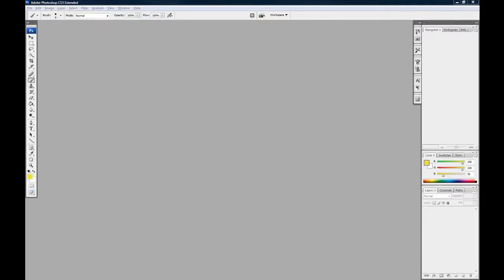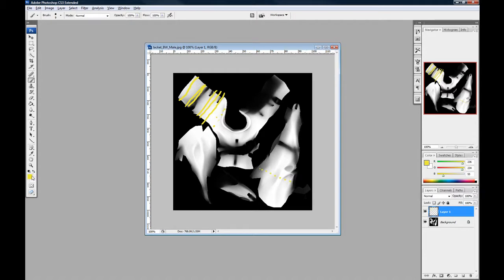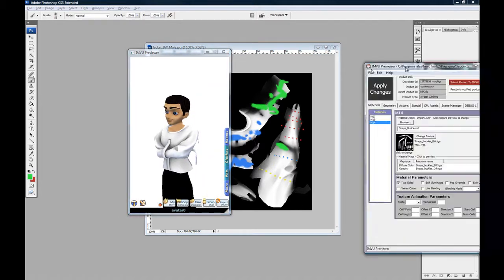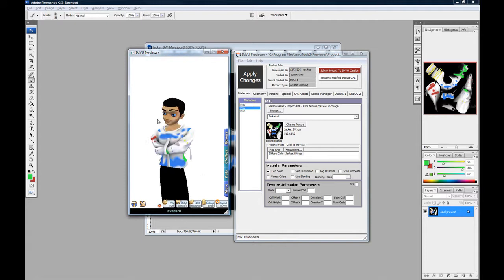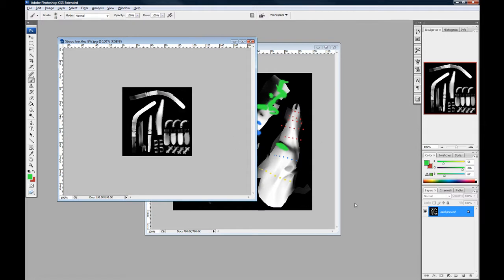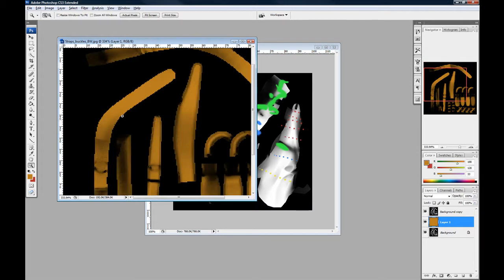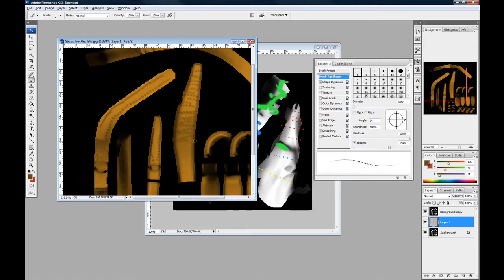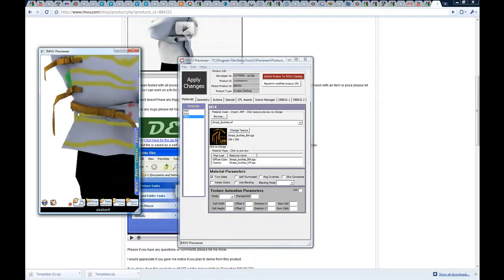Texture Derive Straight jacket video 2